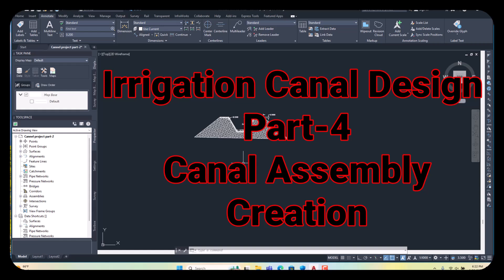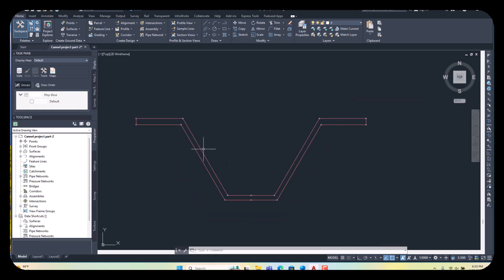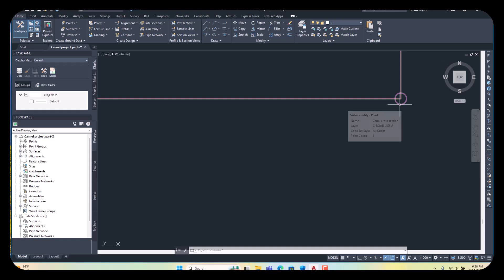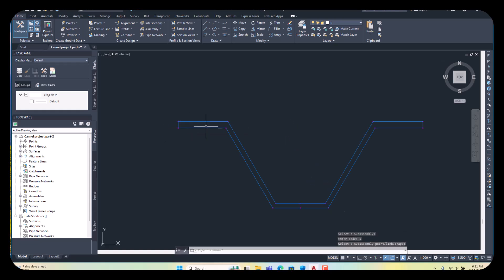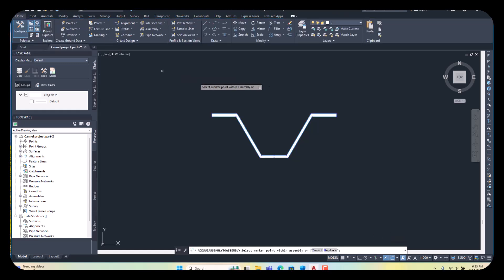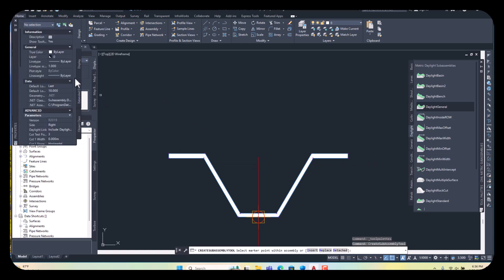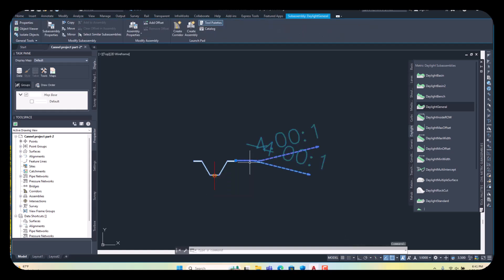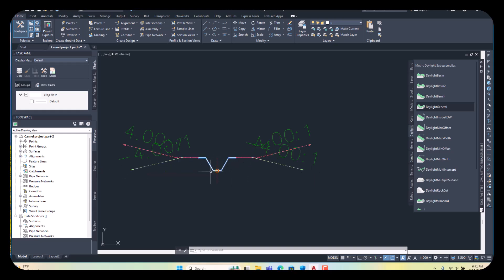🌾 Irrigation Canal Design Civil 3D Part 4 | Canal Subassembly & Corridor Setup*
🌿 Irrigation Canal Design in Civil 3D – Part-4: Subassembly and Daylight Setup
Welcome to Part-4 of the Irrigation Canal Design in Civil 3D series!

In this tutorial, you’ll learn how to create a canal subassembly using a polyline, assign cut & fill daylight generic links, and prepare for corridor modeling. This step is essential before generating sample lines and cross sections.

📚 What You'll Learn:
✅ Draw canal cross-section using Polyline
✅ Assign Daylight (Generic Links) for cut & fill
✅ Convert subassembly for corridor use
✅ Tips for clean subassembly design
✅ Next step: Corridor creation & cross sections (Part-5)

This video is perfect for civil engineers, designers, and Civil 3D beginners working on irrigation or drainage canal projects.

📺 Watch the full series to master canal design workflows.